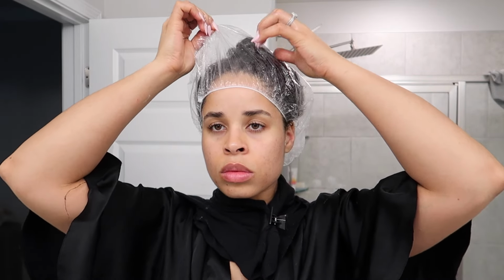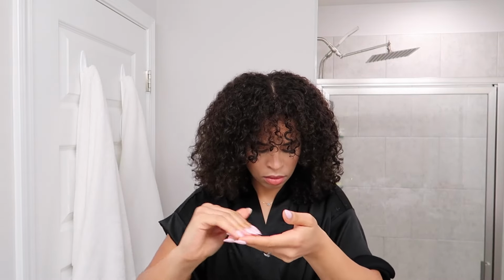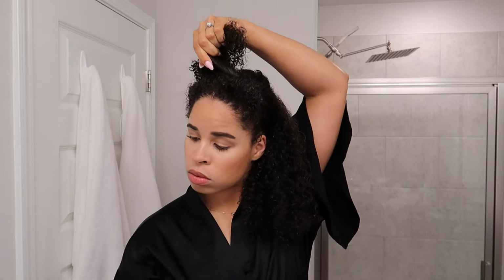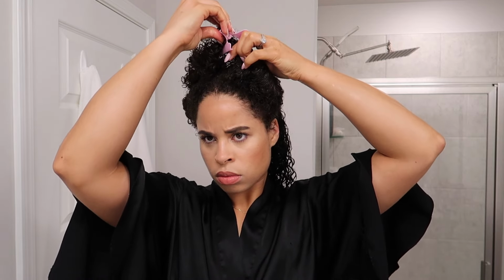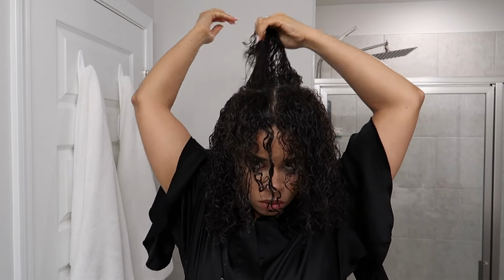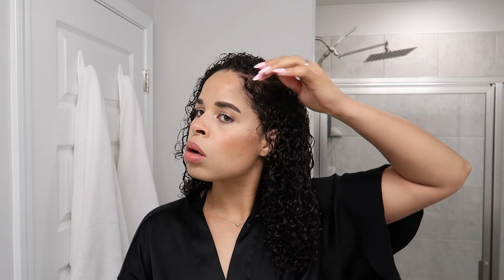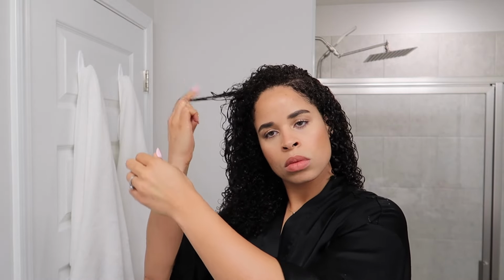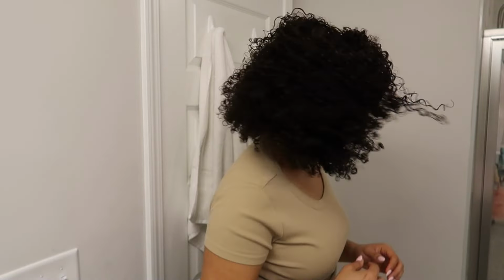Wash and Go Using Mielle Organics, Olaplex and TGIN Products.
00:00 Introduction
01:17 My Secret To Fuller Hair
02:08 Overview of Products Used
02:59 The Shower
03:56 Deep Conditioner & Protein Treatement
06:25 Styling Tips
13:35 Results

Links To Products Used:

Mielle Organics Rosemary Mint Scalp & Strengthening Hair Oil

Mielle Organics Pomegranate & Honey Leave-In Conditioner

Mielle Organics Pomegranate & Honey Coil Sculpting Custard

TGIN Miracle RepaiRx Strengthening Reconstructor And Mask Duo

Olaplex
Mini No. 4 Bond Maintenance™ Strengthening Hair Repair Shampoo

Wet Brush Shower Hair Brush Detangler